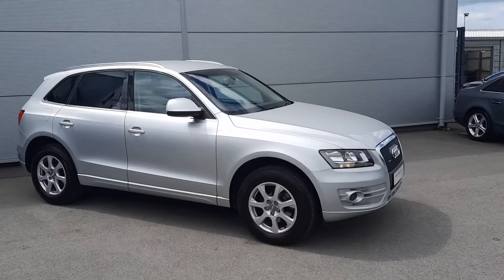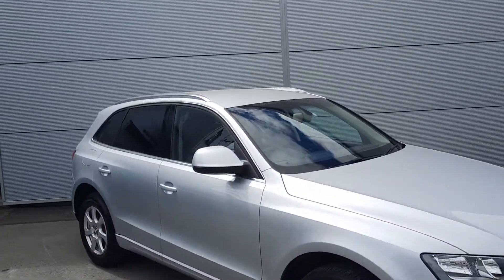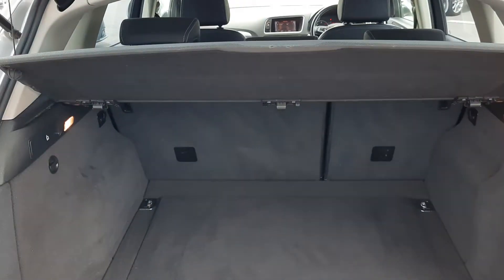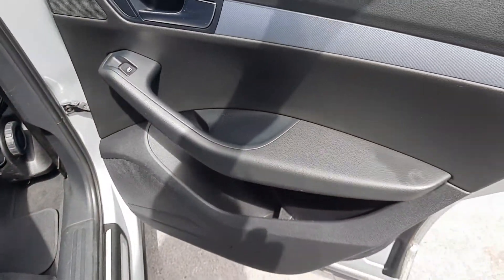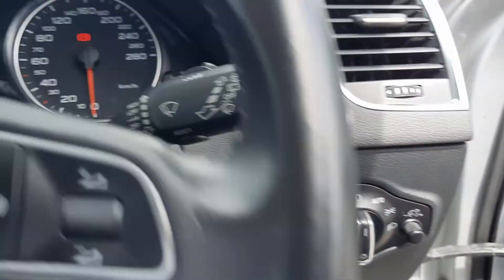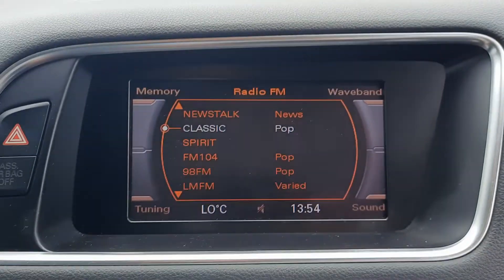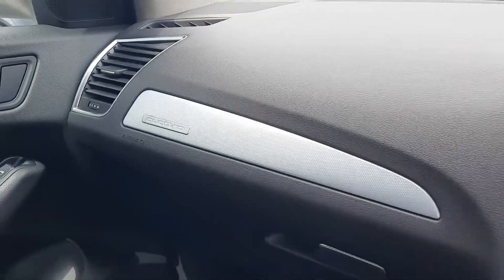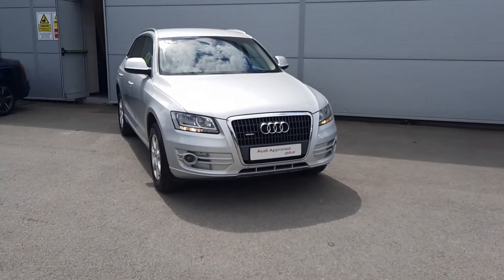11C8720 - 2011 Audi Q5 2.0 TDI 143 QUATTRO 5DR 17,150